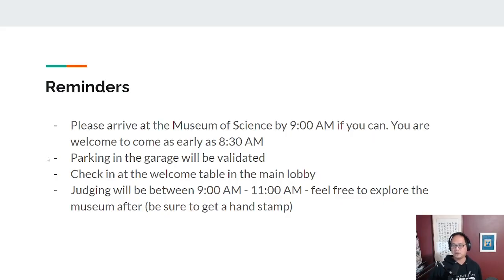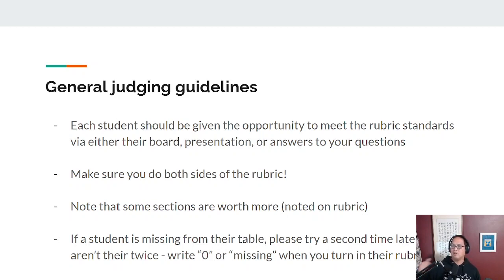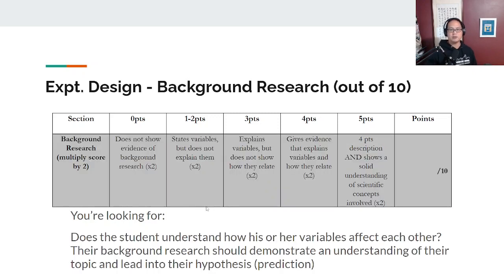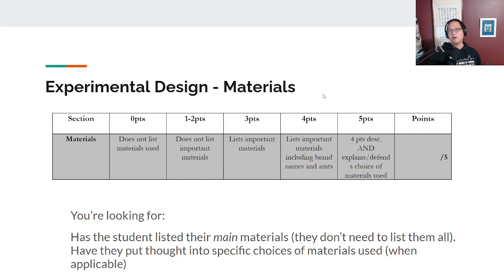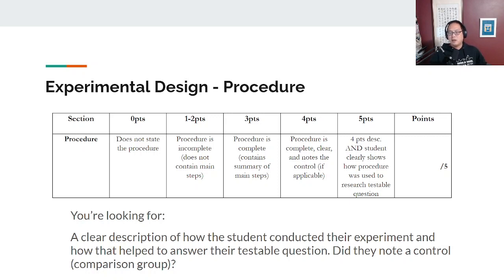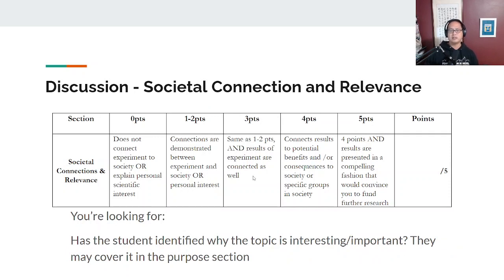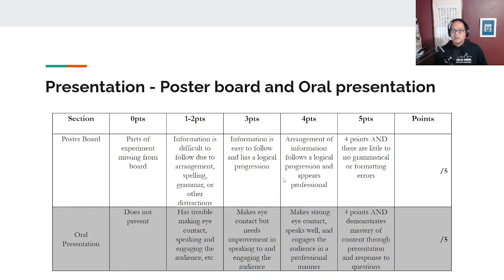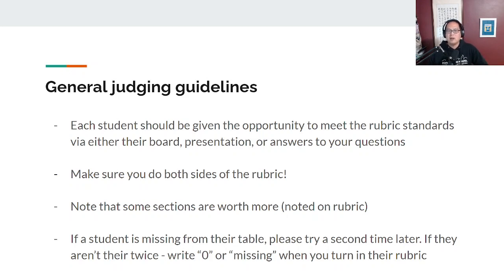Science Fair Judges Orientation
Judges orientation for Fenway High School Senior science fair (how to use the rubric)